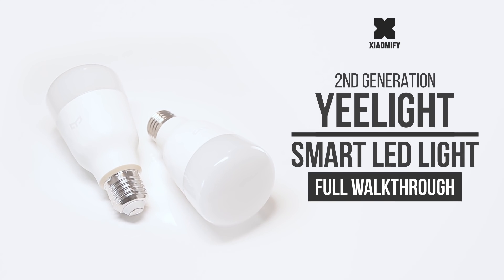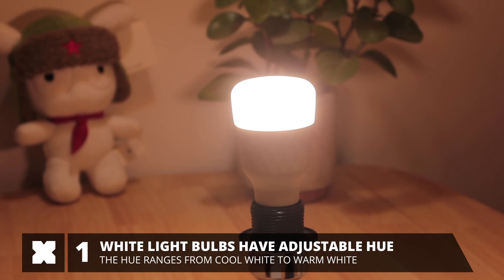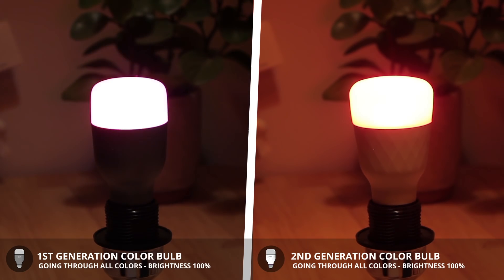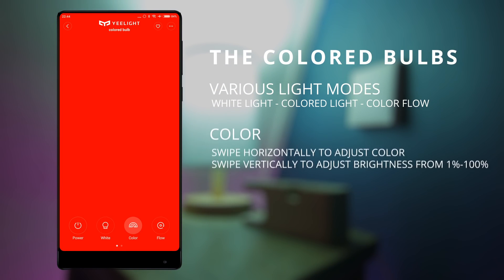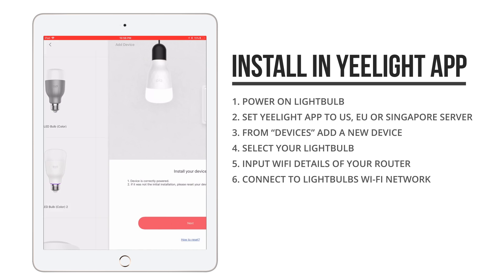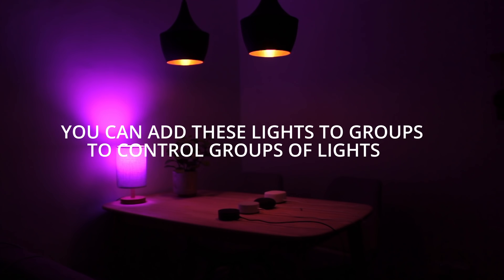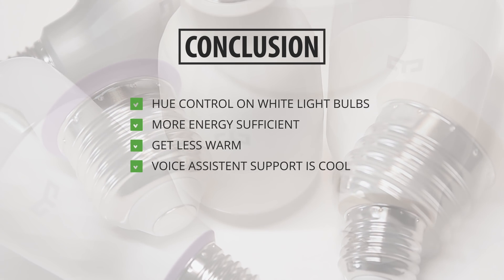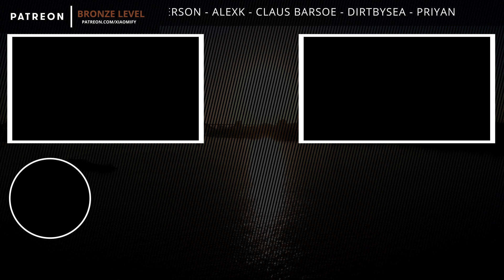Yeelight (V2) E27 Smart bulbs [Xiaomify]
Yes, they're here! The long-awaited 2nd generation of Yeelights' popular smart light bulbs.

The new light bulbs are very similar to the first generation, but they have been given a few updates.

I've been playing around with the new Yeelight bulbs for a few weeks now. (These comparison videos can take up quite some time to make...)  And,  since these lights not only work with the Xiaomi Ai Speakers (+the Yeelight Voice assistant) but also work with both Google Home and Amazon Alexa, I just had to test all of these out!

According to the Yeelight forum, Apple Homekit support is expected sometime later this year so it seems that Yeelight is really making some great progress here!

Especially the white light bulbs, that now also can change the color tone, have gotten a slight upgrade, with the most notable one is that they are supposed to use less energy but are slightly brighter.

I will be posting a more detailed installation video in the next week.